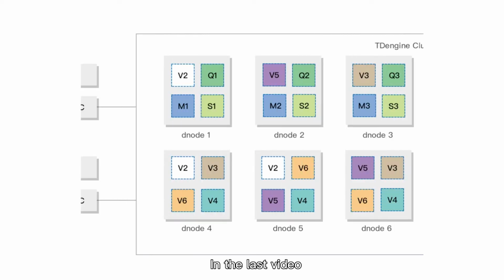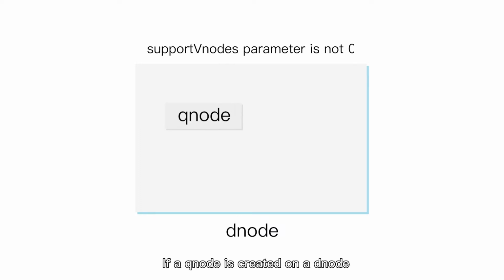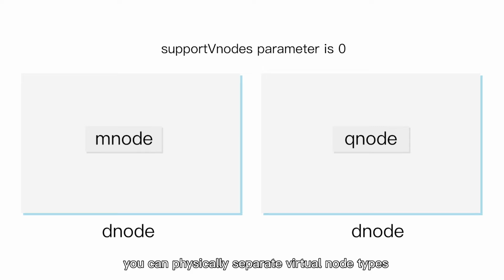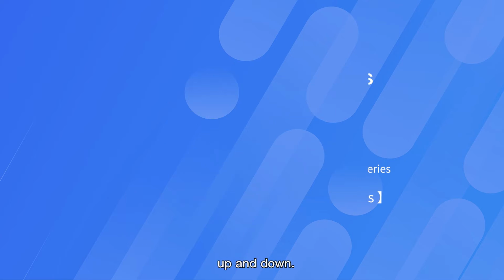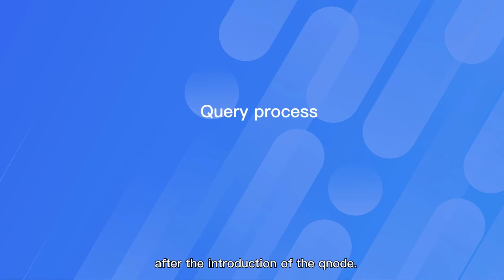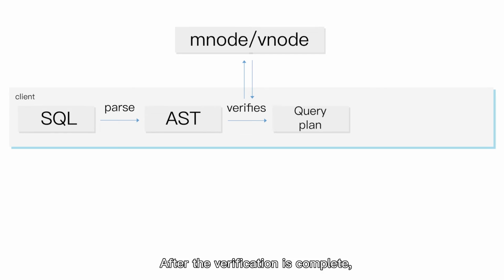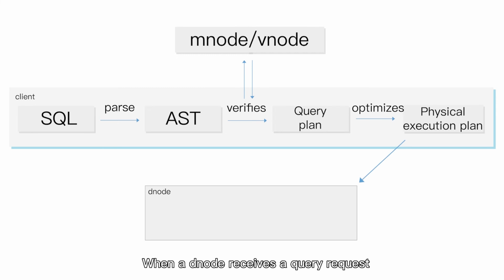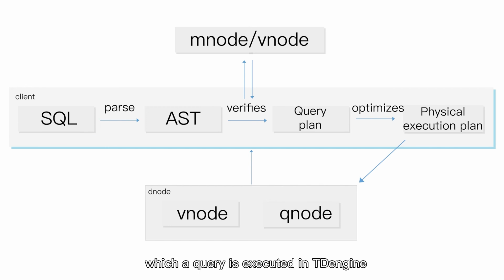How TDengine Separates Storage and Compute | Time Series Database Videos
This video explains how TDengine 3.0 enables the separation of storage and compute resources, giving an overview of the query process in TDengine and describes the role of the qnode, a type of virtual node added in TDengine 3.0 to handle compute tasks.